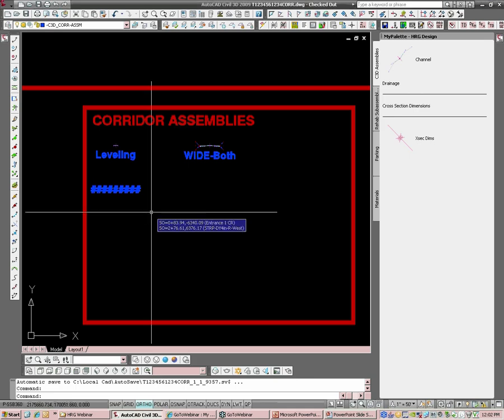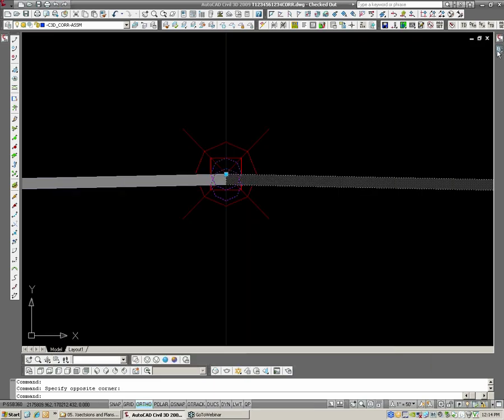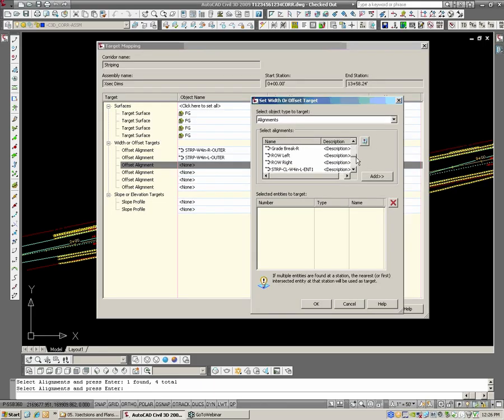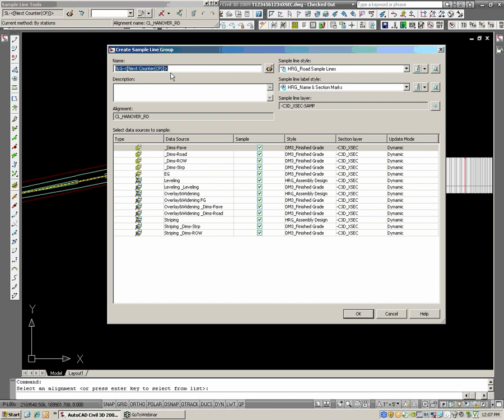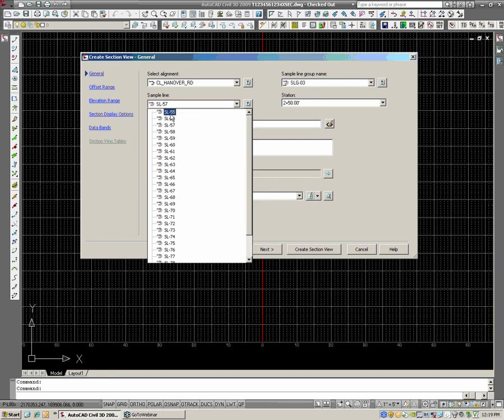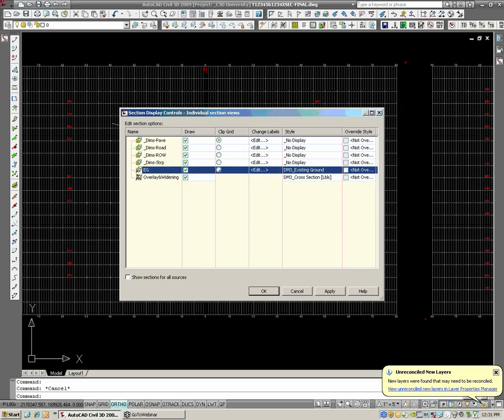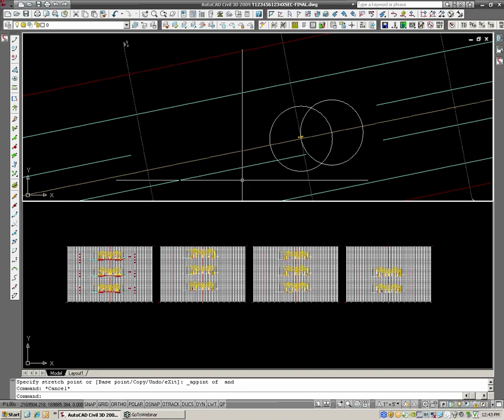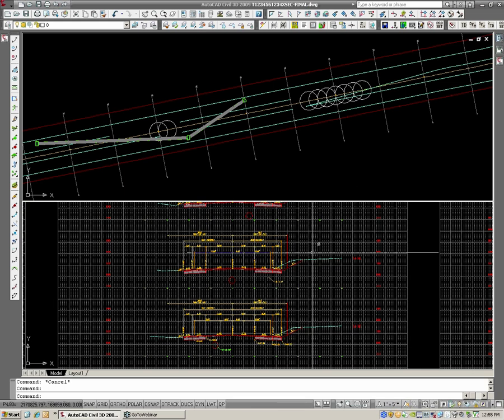Civil 3D: Cross Sections and Plans Production